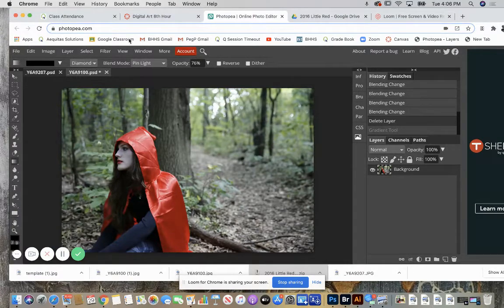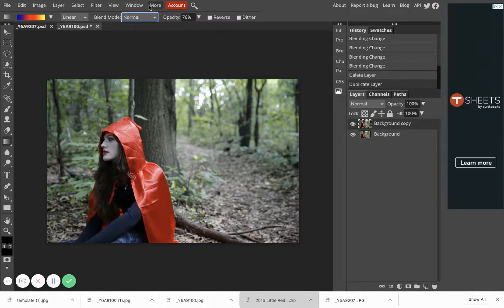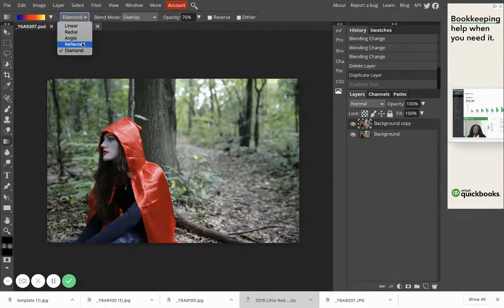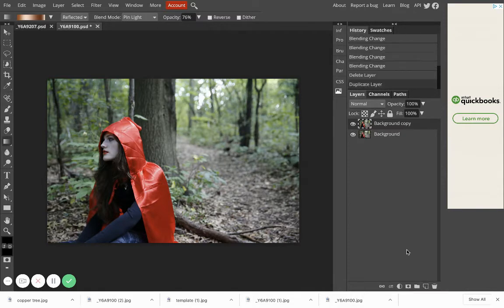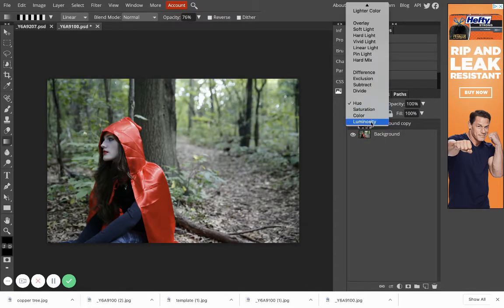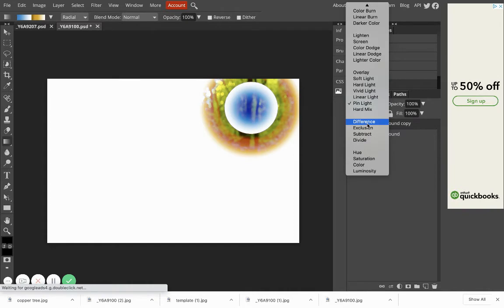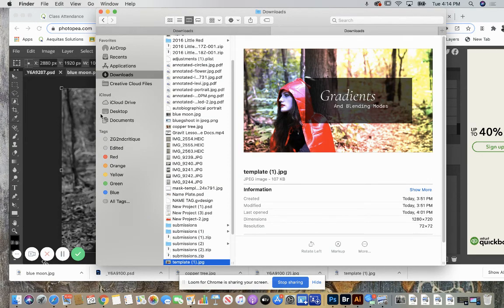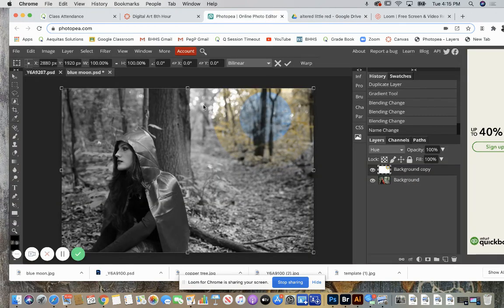Gradients and Blending Modes in Photopea with Peg